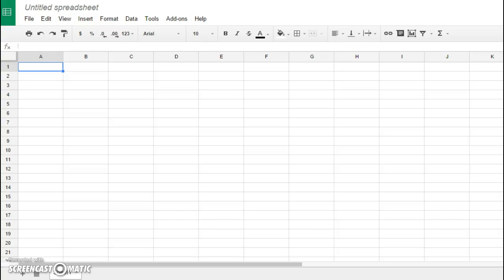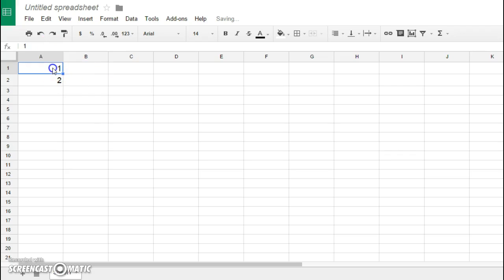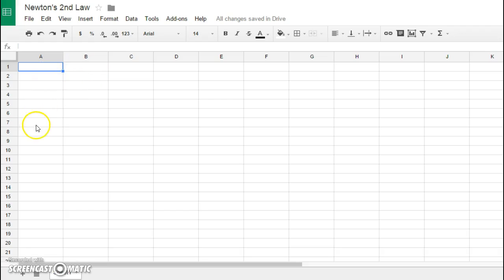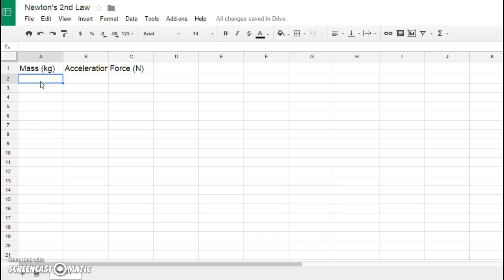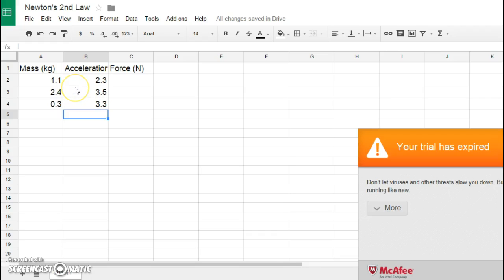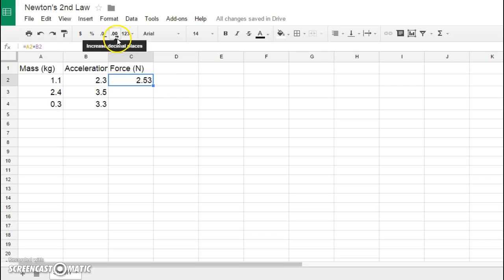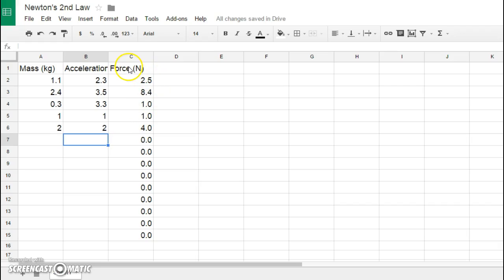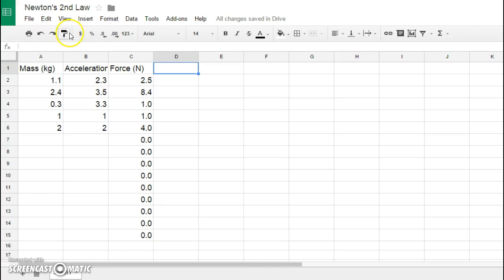Using a Spreadsheet to Perform Calculations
In this tutorial, I will show you how to use Gogole Sheets to perform some simple calculations on data that you collect.